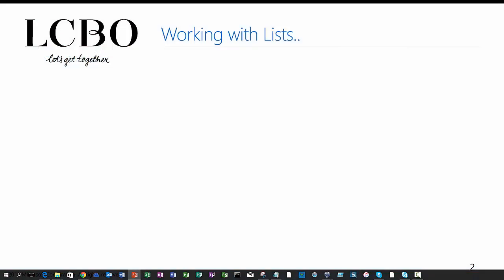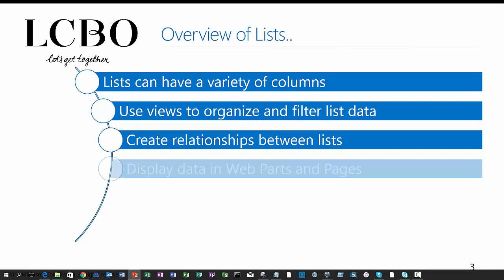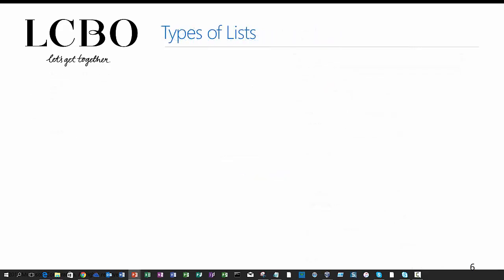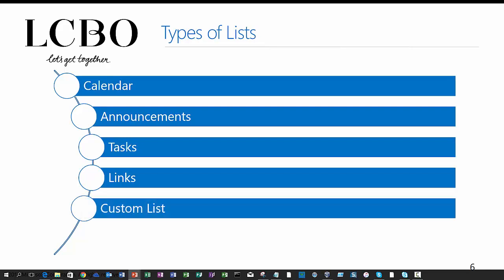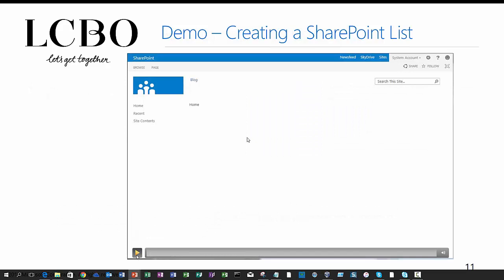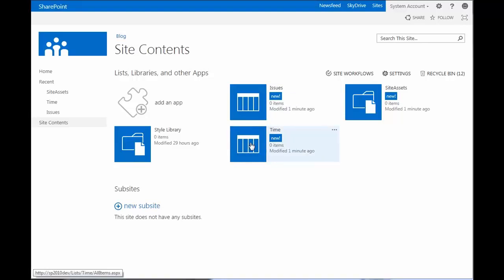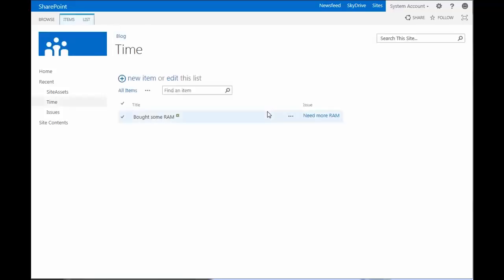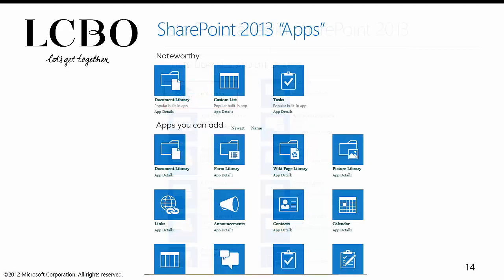SharePoint 2013 Lists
SharePoint Training Video that explains list in SharePoint. Created with Camtasia.